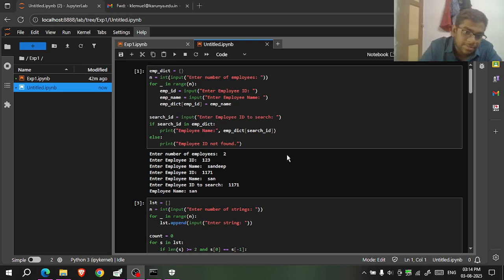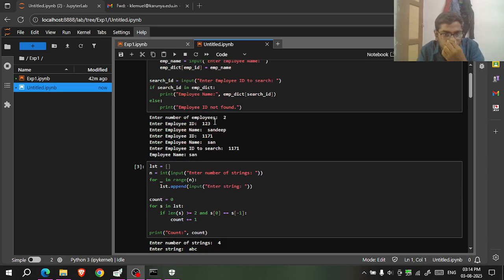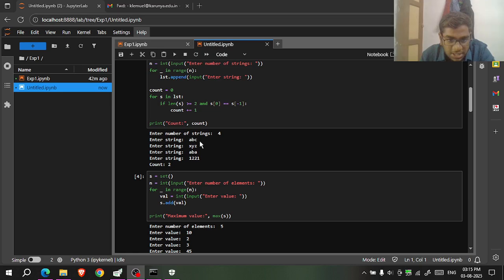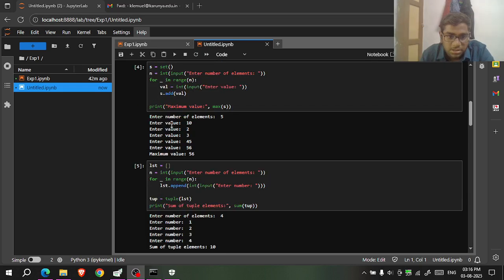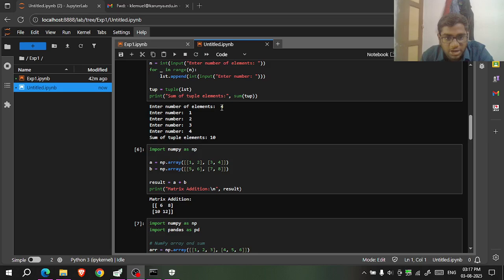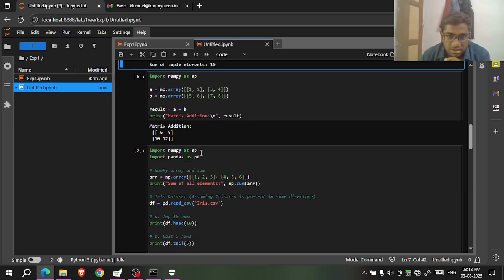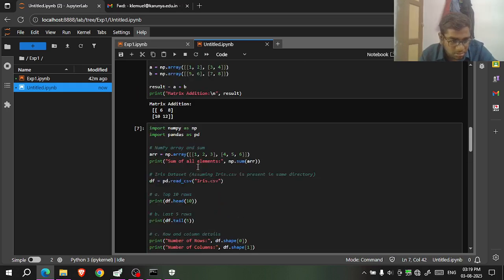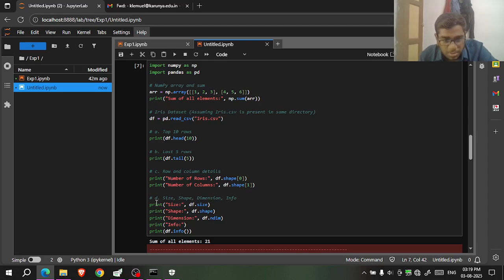Data science and eco system lab exper-2